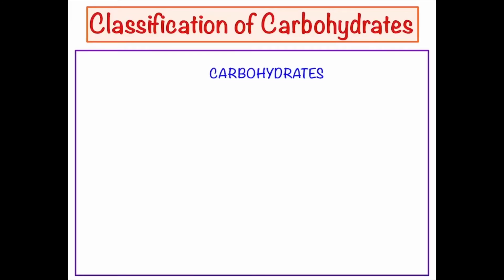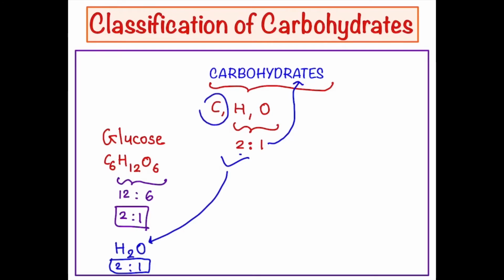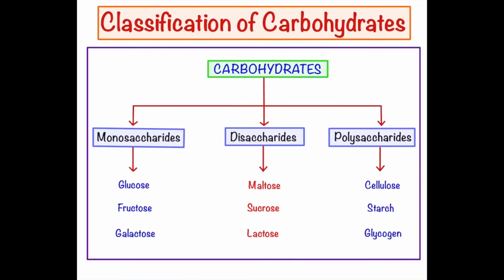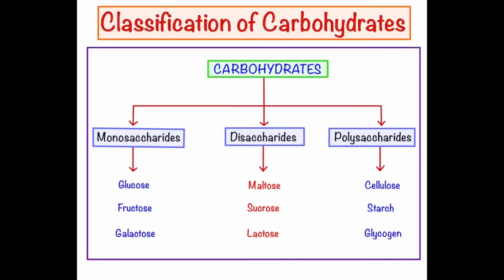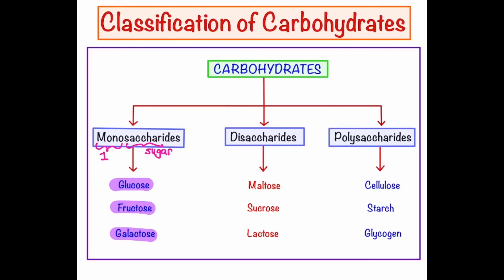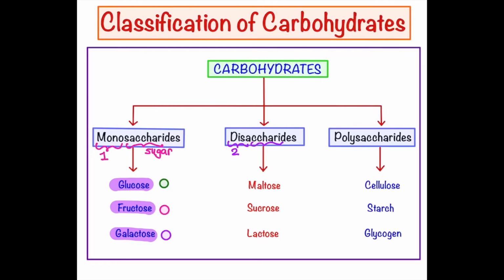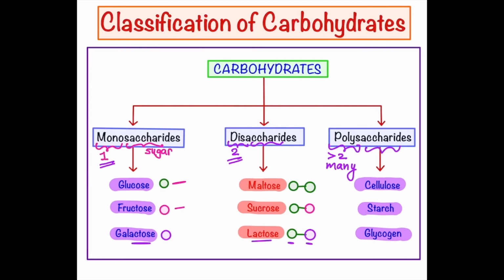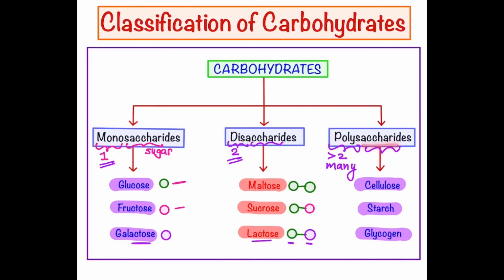Classification of Carbohydrates || Easy way to remember for your Biology exam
Hello everyone!

In this video, you will learn about the classification of carbohydrates. So if you are an IB student, A-level student, GCSE or IGCSE student, O-level student, learning AP biology, or molecular biology student, or Biochemistry University student, this video is for you all. In the exam, they may ask you the MCQs that disaccharides eg. sucrose is made up of what? So the answer is present in this video. Also, I have used the color-coding method, so that you can easily memorize the classification.

I also take online one-on-one and group tuition sessions. I know that student's time is precious and they won't find difficulties in all the topics, therefore I am giving flexibility to students in selecting the topic for the session, meaning "The topic of your (student's) choice". After each session, I would provide detailed notes for the topics covered during the session, practice materials, worksheets, quizzes, test papers, mock papers, flashcards, and revision notes, 24*7 online support to the students. I would be happy to contact you soon! Thank you in advance for showing your interest in Biochamp Academy - "Success in your Biology exam is our endeavor"